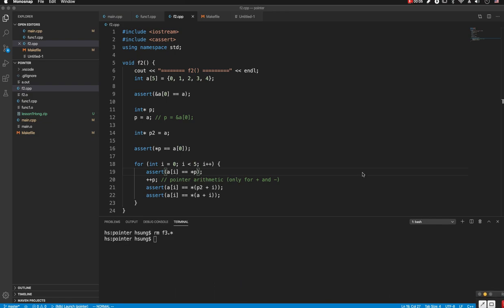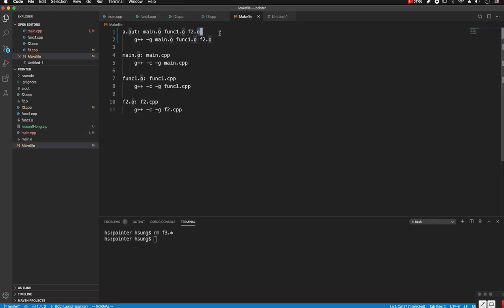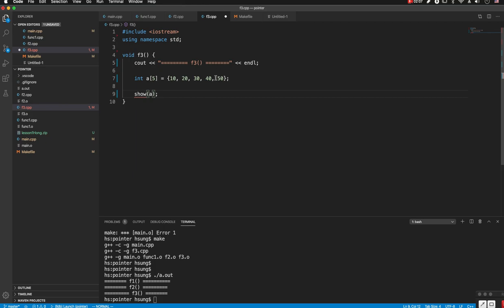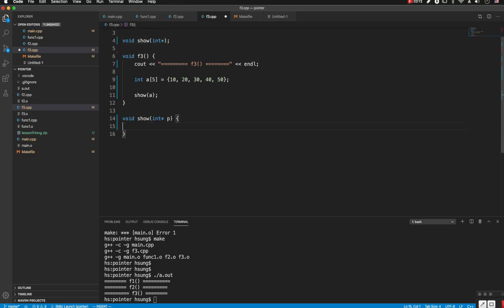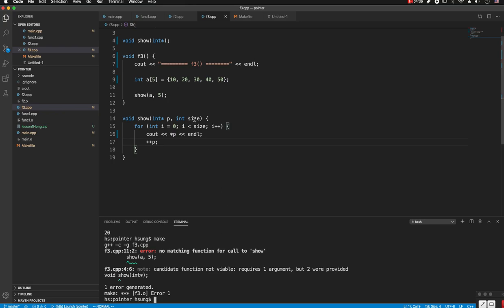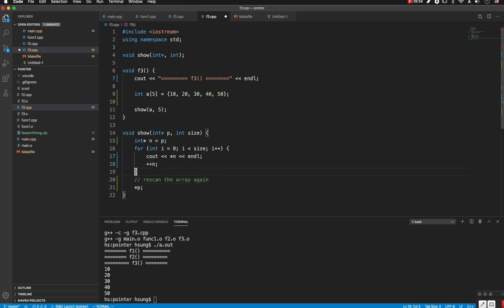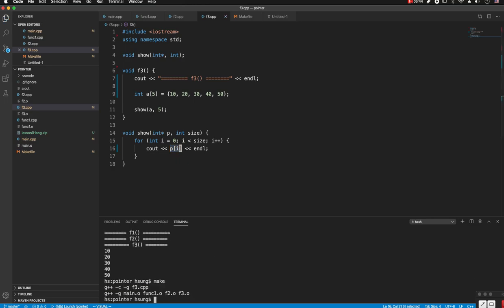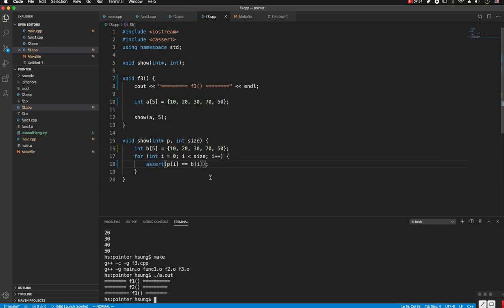P2 pointer 13 f3 passing array as func arg